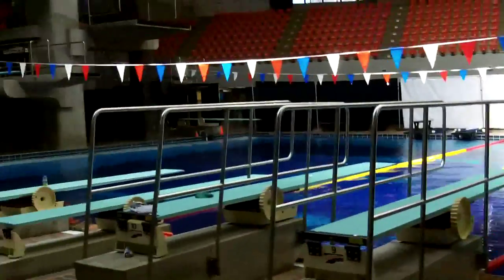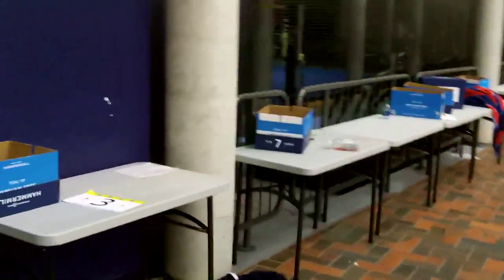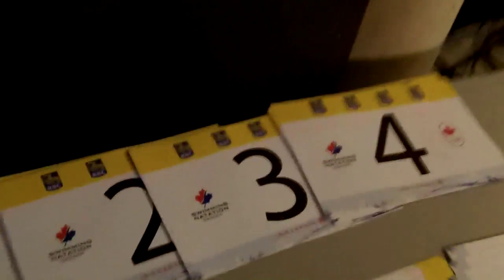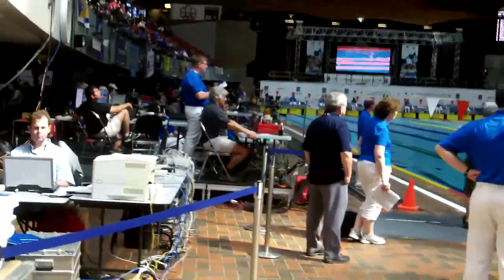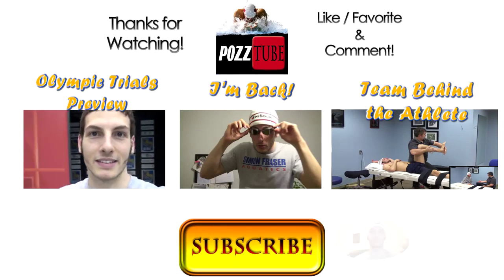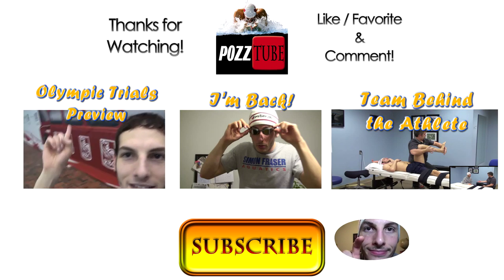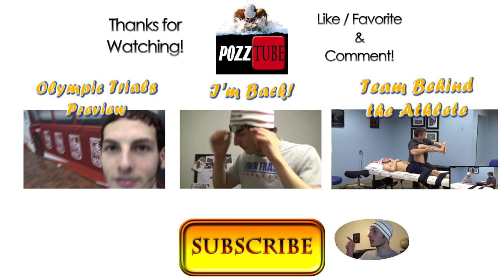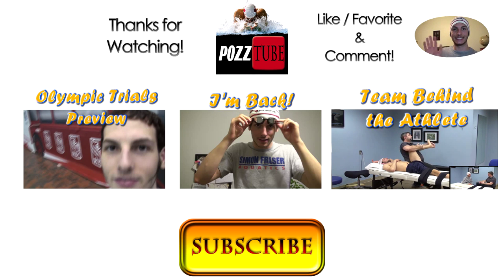Behind the Scenes - 2012 Olympic Trials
A look at what it was like to be a finalist at the 2012 Olympic trials. Behind the scenes access to view from the athlete stands, in the ready room and behind the blocks, the media area and the warm-up / cool-down pool.